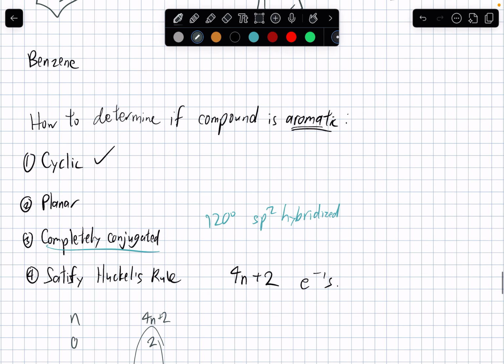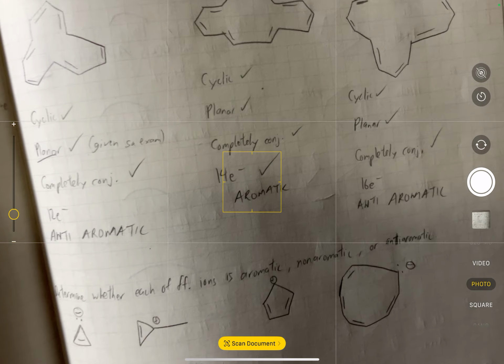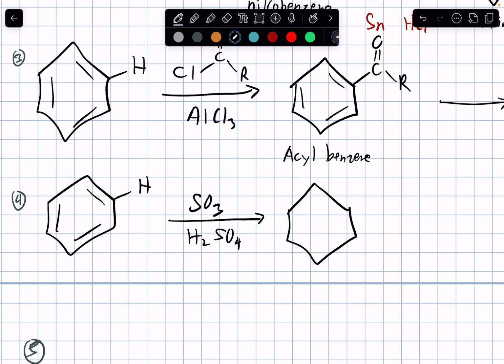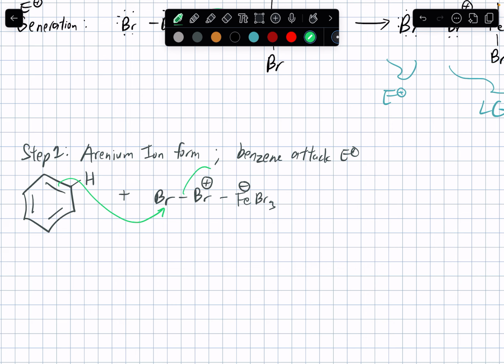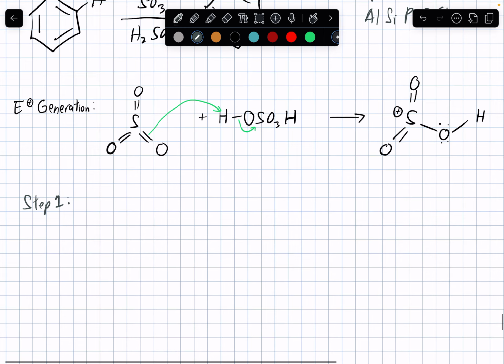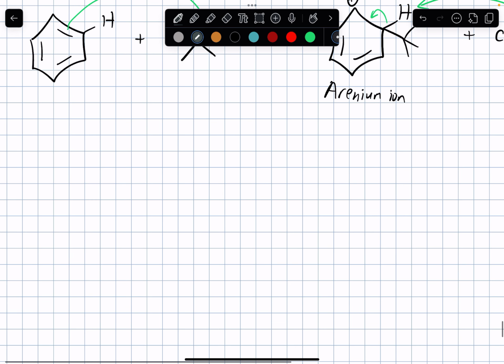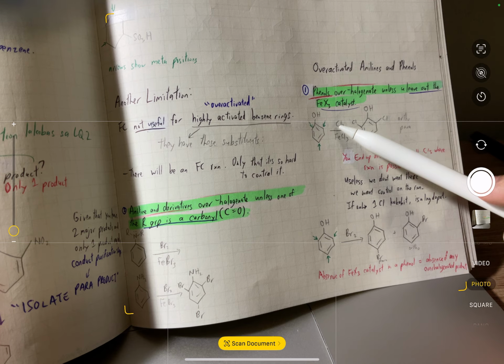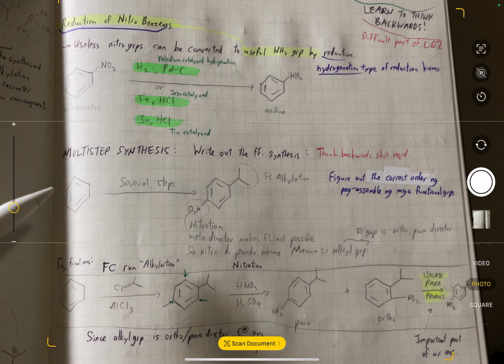Org Chem II EAS Rxns part 2